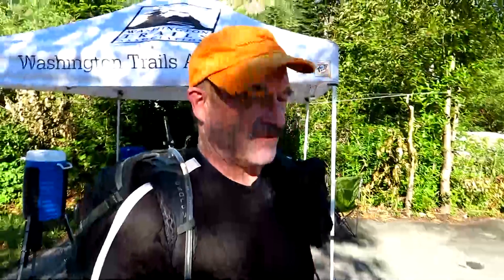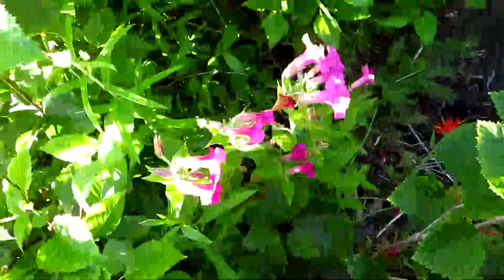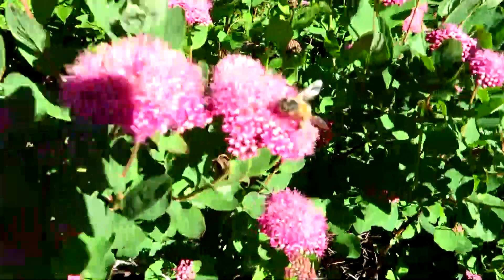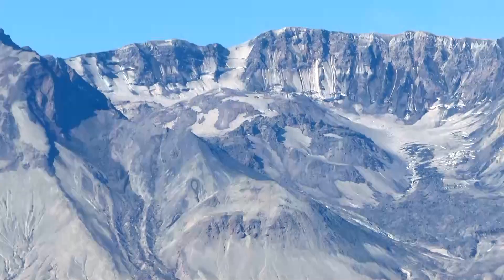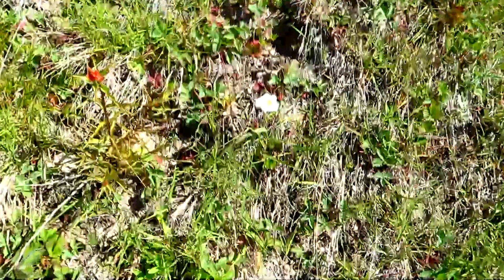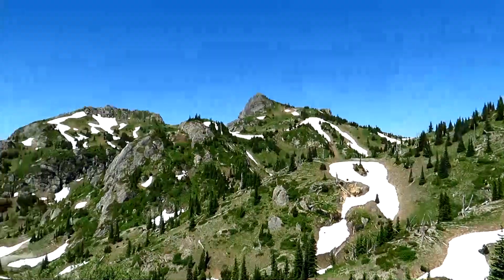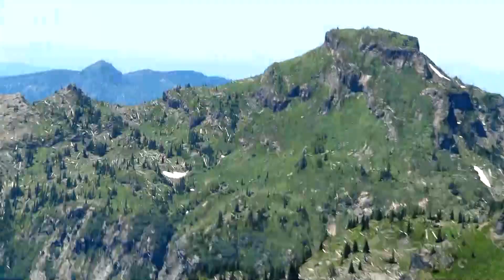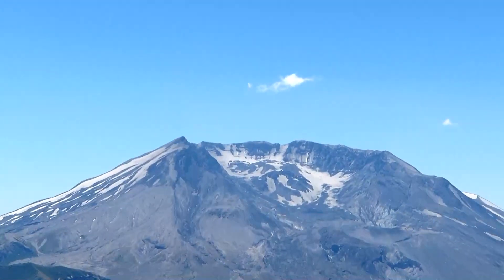2018-07-12 Mt Margaret at Mt St Helens Volcano Monument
A very exciting day!  Got to meet a WTA trail crew working on a nearby trail.  A lot of wildflowers throughout the hike.  Amazing views of all 4 volcanoes: Rainier, Hood, Adams and St Helens.  A large herd of elk.  A tricky little catwalk.  Constant, constant views. Perfect sunny weather with little distant haze.